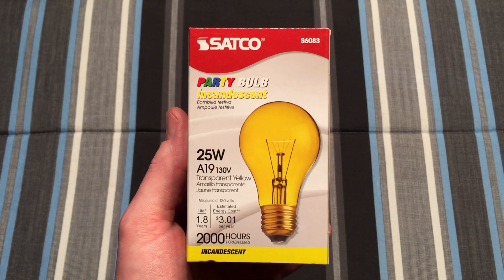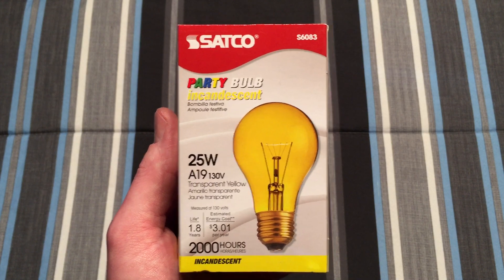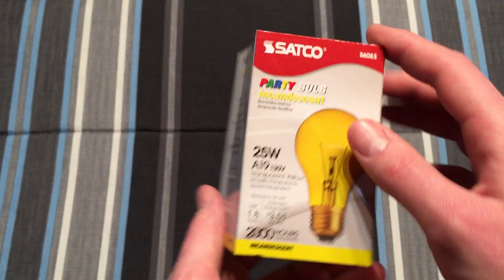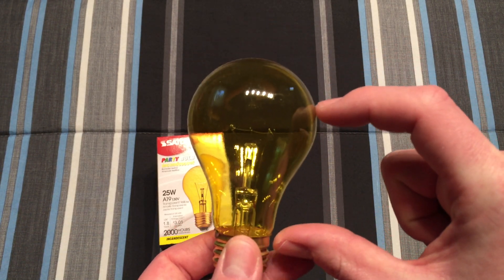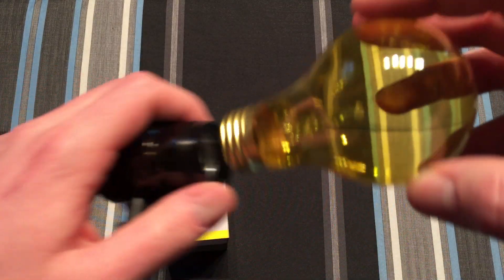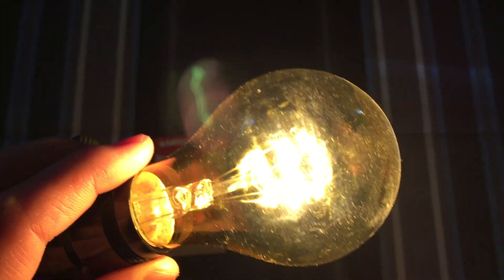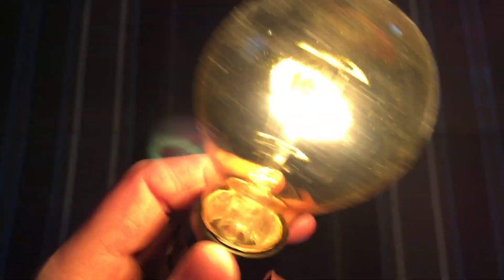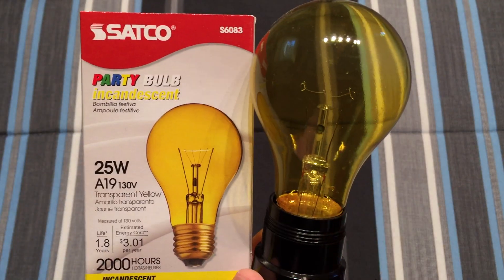Satco 25watt Yellow Transparent Light Bulb